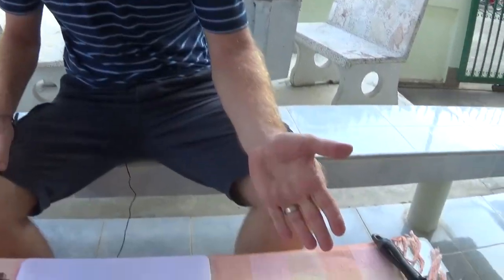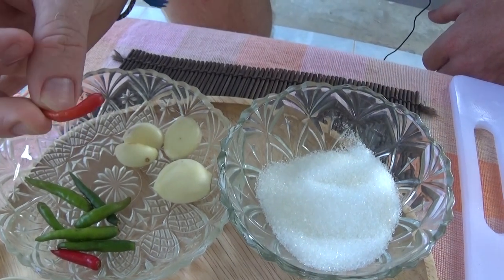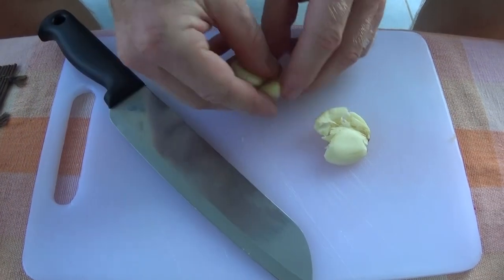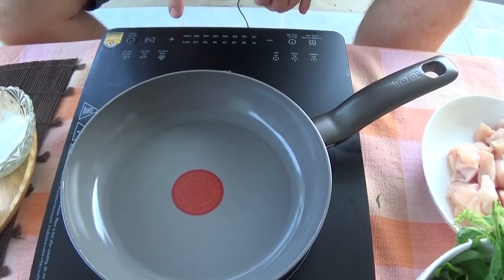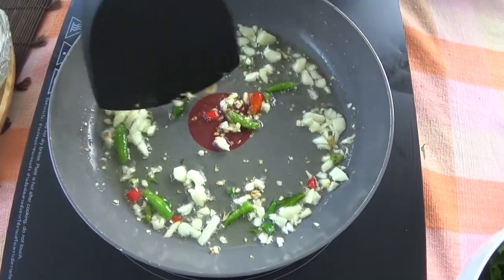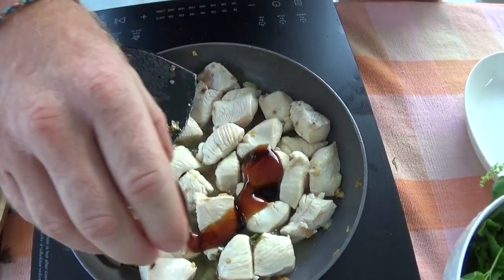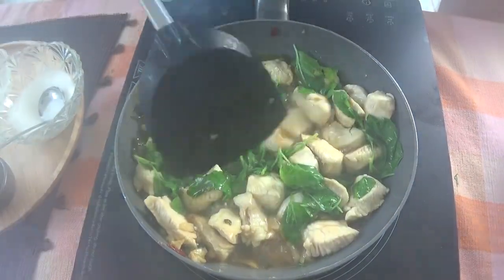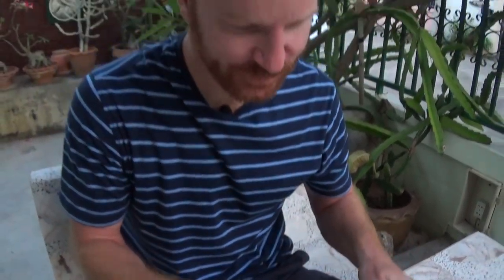Thai Basil Chicken - Pad Krapao Gai | Thai Food Emporium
We're cooking up our Thai Basil Chicken recipe or Pad Krapao Gai, as it's known locally. This dish is as simple as it is popular, with the infusion of fresh flavours you only get from a Thai stir-fry. 'Krapao' is Holy Basil which grows in abundance in Thailand, but can be hard to find in the West. Chicken (Gai) can be substituted for other types of meat including seafood, or vegetarian alternatives. Topping the dish off with a sunny egg (Khai Daow) is optional, though considered essential by many.